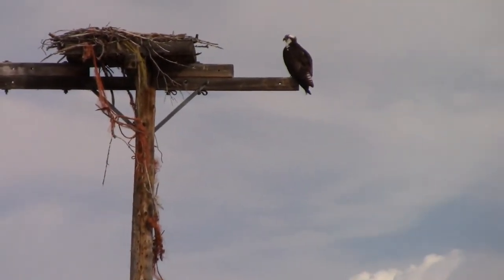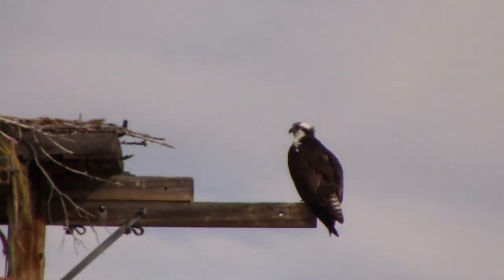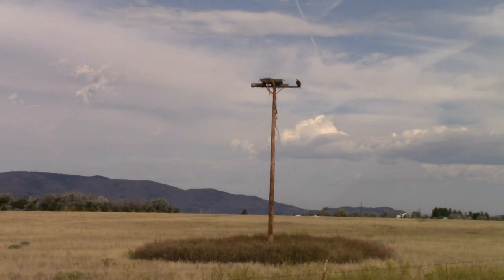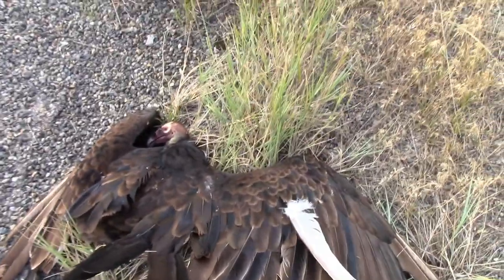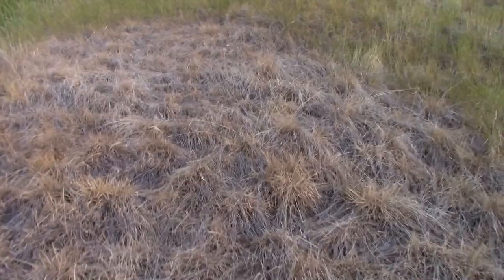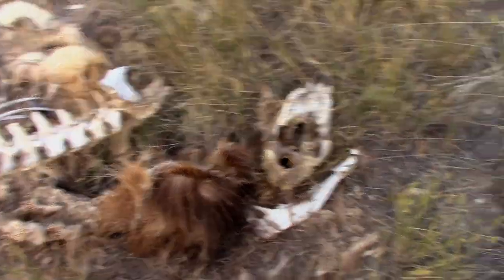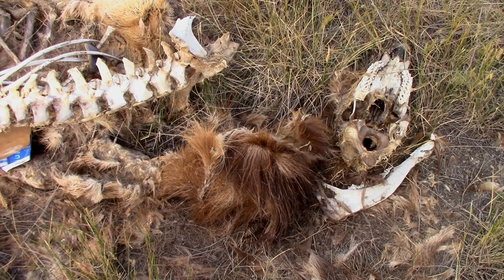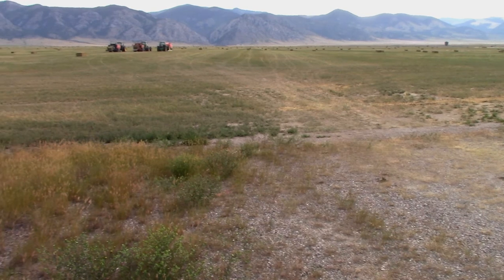Van Life: Canyon Ferry Lake, MT, Goose Bay Campground